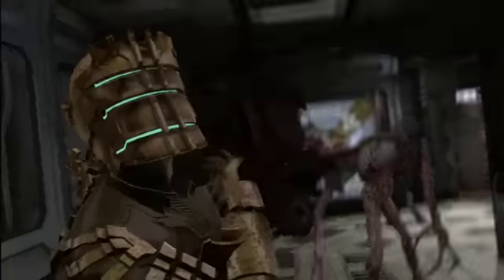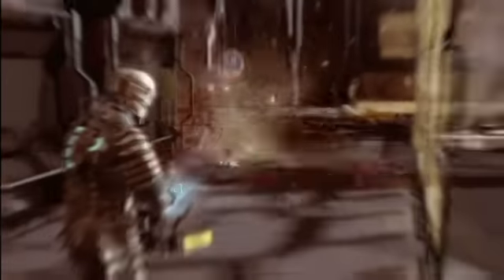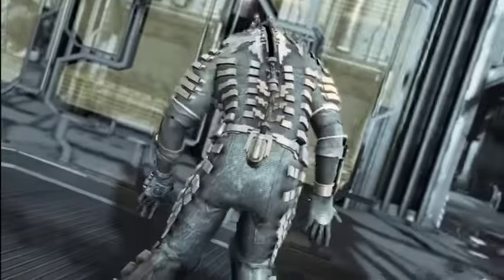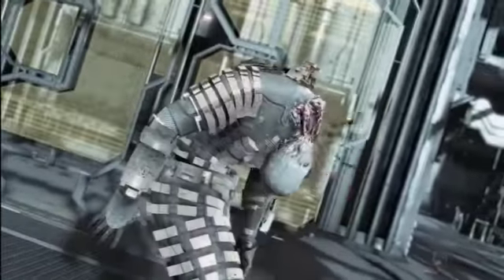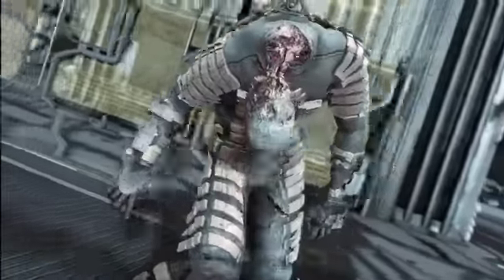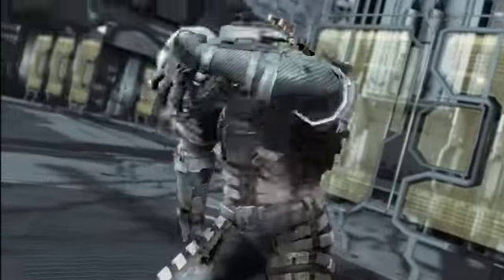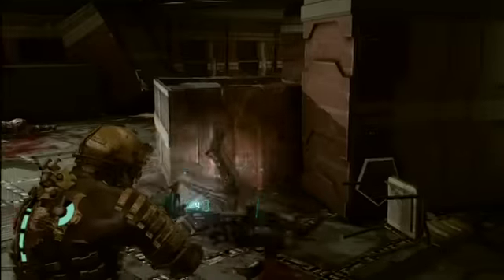Dead Space Developer's Diary #8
Dead Space Developer's Diary #8 (HD)